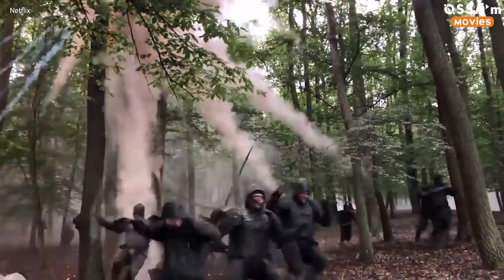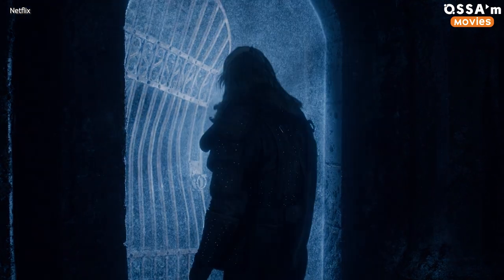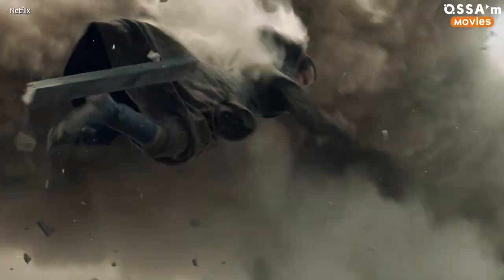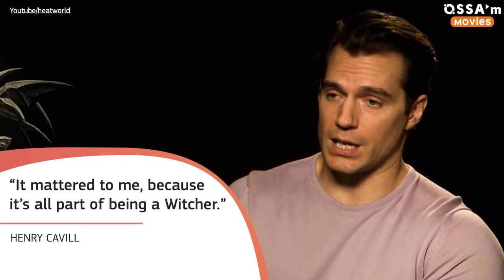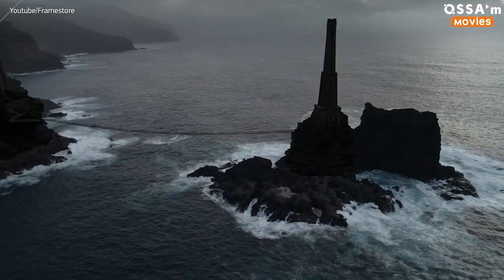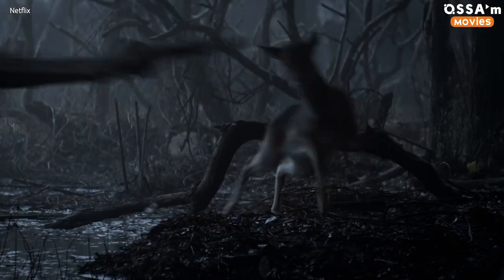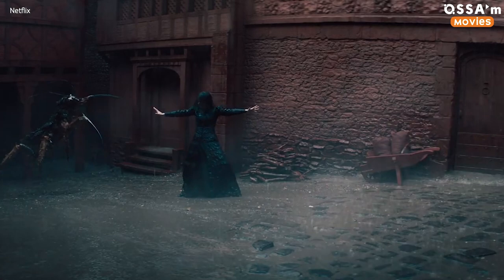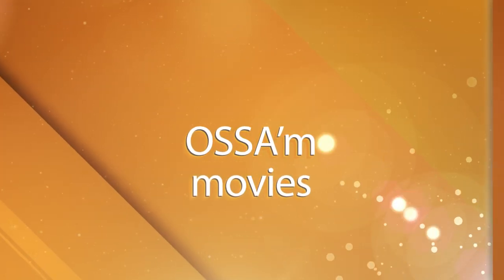What Netflix Witcher Really Looks Like Without CGI & VFX |🍿 OSSA Movies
The Witcher showrunner Lauren Schmidt Hissrich had always claimed that this Netflix series is unique – in regards of the characters, but also because of the limited use of CGI. So, how exactly the visual effects were used in The Witcher? Why did the showrunners decide to cut down on computer graphics? What monster was the toughest to create, keeping in mind these restrictions? So – how much CGI was used in The Witcher series? In this video, we’ll start with Geralt’s showdown with the striga. The scene is a superbly crafted hybrid of CGI and practical effects. The whole original fighting scene takes almost 6 minutes, as you can see on the Instagram of Vladimir Furdik, who choreographed fights for Witcher Season 1. And here you could have noted there’s a lot of rope work there. It was involved in the acting scenes where magic and various blasts had to be performed – like a telekinetic Aard sign, performed by Geralt. Or like in the Battle of Sodden where Yennefer was blown away from the tower by an explosion. Where else CGI was used? In fact, the academy of Aretuza was built with the help of some VFX. And some of the armies were added via CGI. Designing and adding the visual effects to Witcher series has taken about eighteen months. But bringing kikimore to life was the most challenging task of all. So, what do you think about the use of CGI in The Witcher? Did you find it convincing enough?

Welcome to Ossa’m Movies - you handy source of cinematic easter eggs movie critics. Are you in love with Avengers and Game of Thrones? We are obsessed with them too! We also have you covered on greatest Disney and Netflix projects. We know what you’ve been looking for! Of course, we have Top 10 details you missed in Avengers Endgame or Top 5 comedy moments from your favourite series! Are you ready for a heartbreaking tv clip? “cause we have them too!